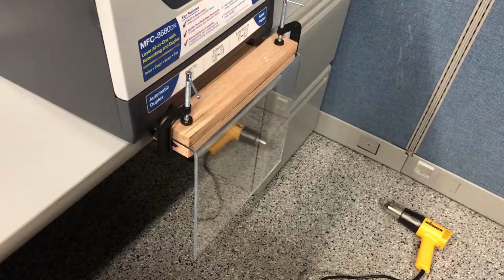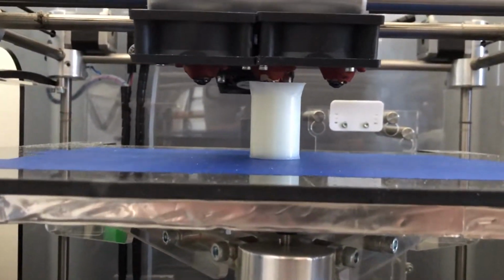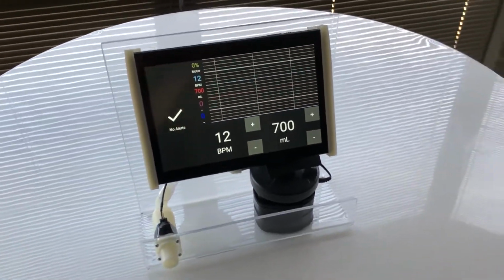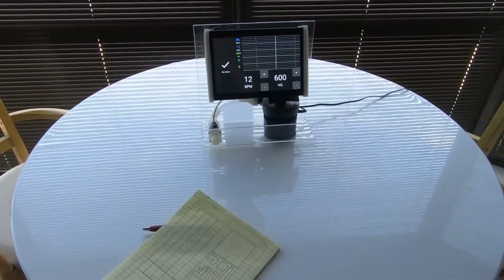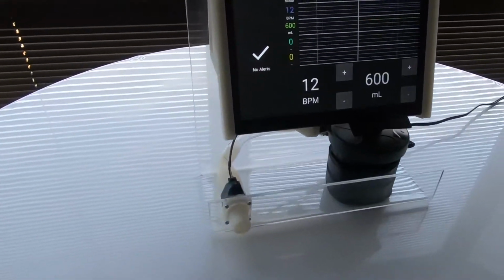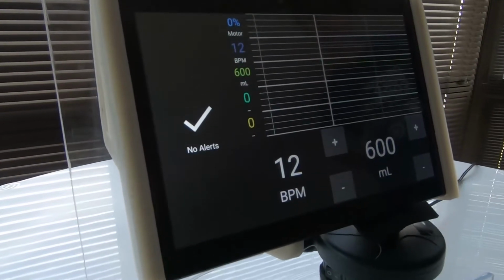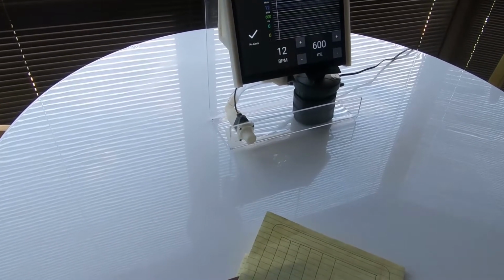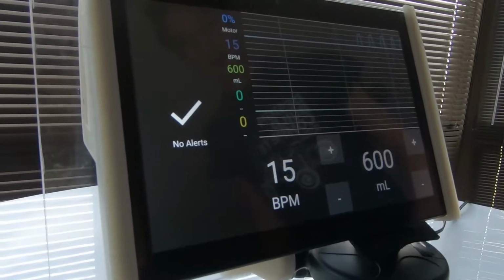EzLung Intro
A common-sense medical device. A ventilator.
Engineering-minded father and son sitting at home during the COVID-19 pandemic, looking for a homeschooling project.
Can we build medical devices from scratch? Ventilators perhaps?
If you like our project please help to spread the word :)